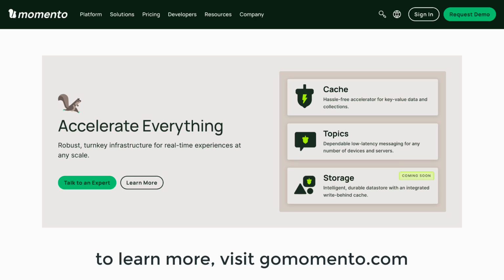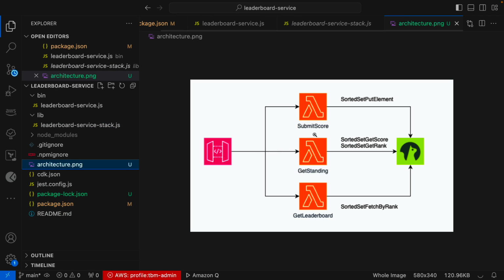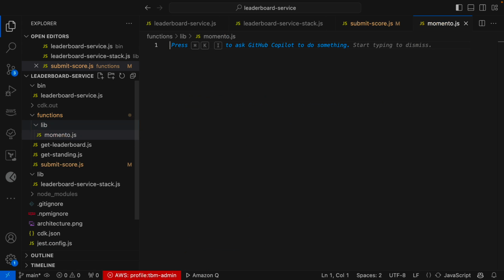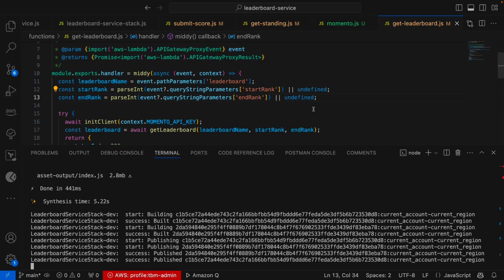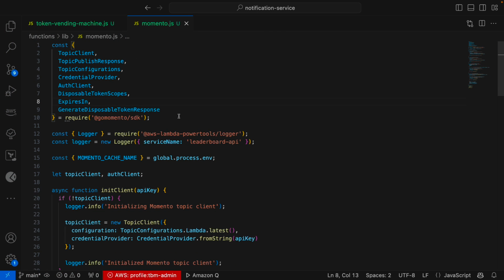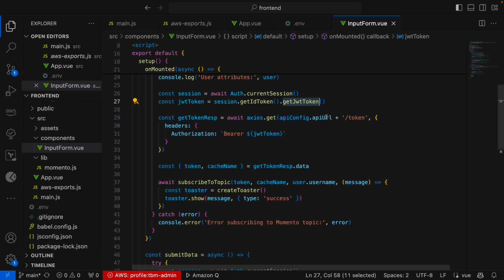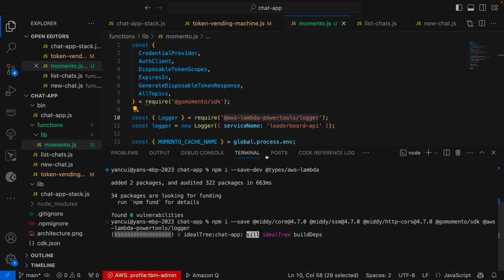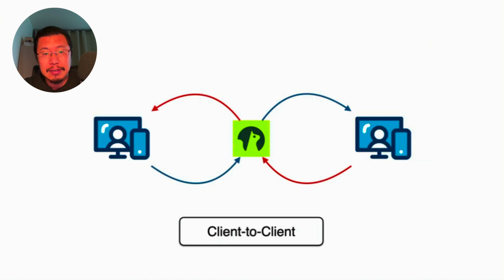[FULL COURSE] Building real-time apps with Momento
Learn how to build real-time applications with Momento, the real-time data platform founded by the same engineering team that built DynamoDB.

Momento is a serverless caching and real-time data platform designed for speed, scalability, and simplicity.

Its caching solution can handle millions of requests per second with sub-millisecond latency, and you can scale your WebSocket application to millions of users using Momento topics. Plus, it’s serverless—no need to worry about scaling or maintenance. Just focus on your data, and Momento takes care of the rest.

Why would you choose Momento over other solutions, such as Amazon Elasticache? Well, it’s fast, scalable and truly serverless! You don't need to worry about maintenance windows, or capacity planning, and you never pay for idle!

Momento topics support WebSockets out-of-the-box. Whether you’re building chat applications, real-time notifications, or live dashboards, Momento makes it easy to add real-time functionality with just a few lines of code.

It's also very cost-efficient compared to other similar solutions (e.g. AWS AppSync, API Gateway or Amazon IoT Core). There is no charge for connection time (for the WebSocket connections); you only pay for the operations you perform.

It’s one of the most exciting services I have come across, and I’m a huge fan of the Momento team. They are the team that brought you DynamoDB while they were at AWS, so they know how to build for a massive scale!

In this course, I’ll show you how to use both Momento cache and topics, and we will build three different applications to show you what they can do.

First, we’ll use Momento Cache to create a fast, scalable leaderboard service using Moment's Sorted Set collection.

Next, we’ll build a notification system using Momento Topics to send real-time updates to the front end via WebSockets. You’ll see how easy it is to push updates from the back end to the front end without implementing polling. All it takes is a few lines of code.

Finally, we’ll create a real-time chat application demonstrating client-to-client communication through Momento Topics, showing you how to handle real-time messaging between users.

Along the way, we’ll show you how to secure your API keys and how to generate disposable tokens for the front end.

By the end of this course, you’ll have hands-on experience building each of these applications and a good understanding of how to use Momento’s cache and topics to build real-time applications.

and sign up. They offer a generous free tier, so you can try out all the demos in this course without charge.

0:00 Welcome
3:25 What is Momento?
7:45 Getting started with Momento
10:43 Building a leaderboard service
50:15 Building a real-time notification service
1:22:35 Building a real-time chat app
1:45:43 Key lessons